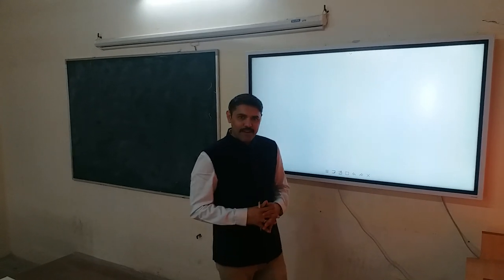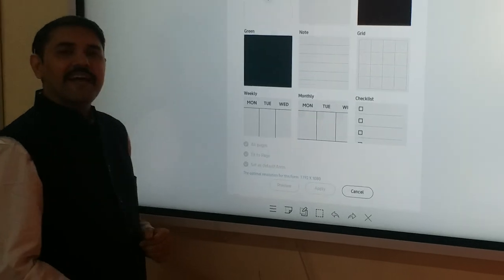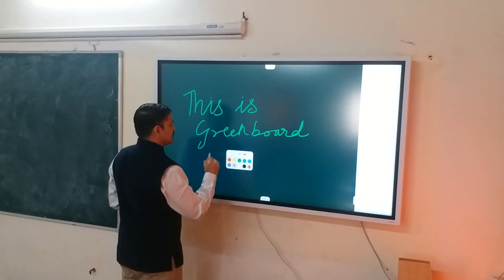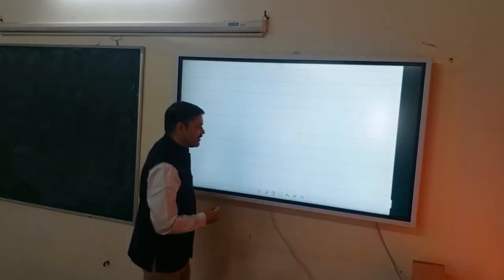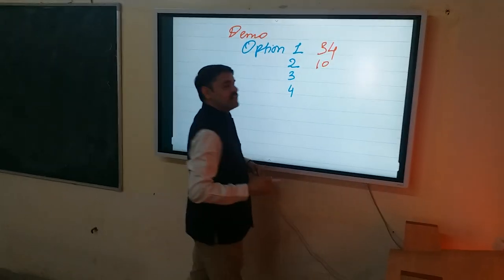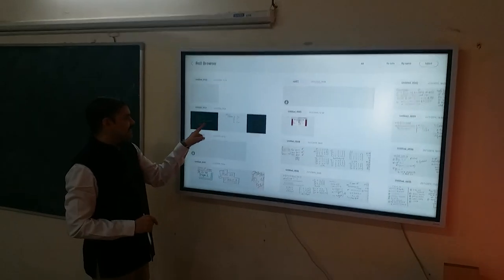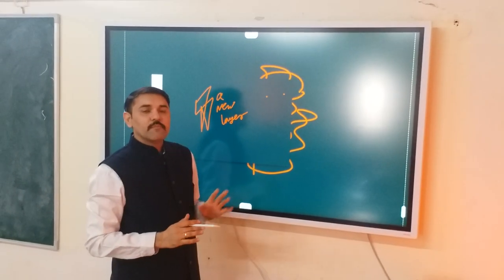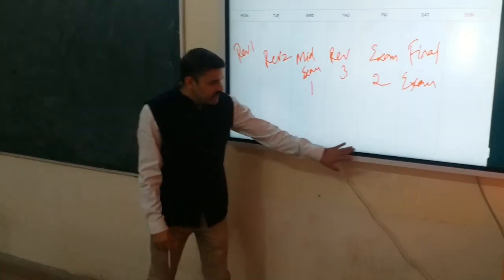FORMS - HOW TO USE FORMS ON SMARTBOARD (Samsung Flip 2)?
In this video you will see how to use FORMS on the Smartboard (Samsung Flip 2).

This video was made as a part of the Swayam Course Digital Transformation in Teaching Learning Process By Prof. Sameer Sahasrabudhe, Prof. Sridhar Iyer from IIT Bombay.

Thanks to BVM Engineering College, Vallabh Vidyanagar & IIT Bombay for providing the support in making of this video.